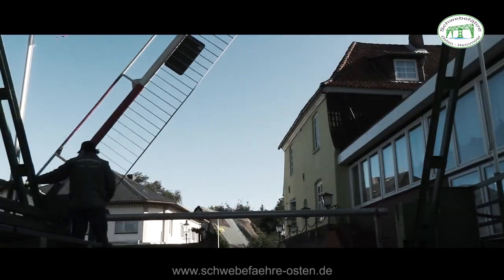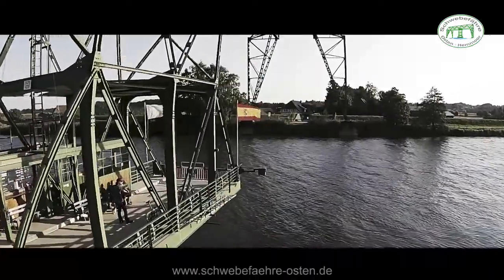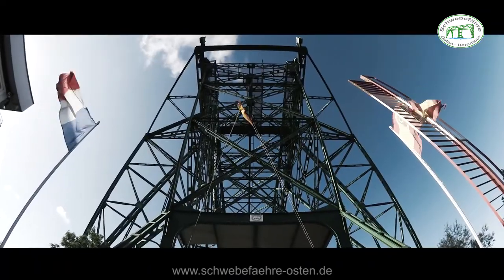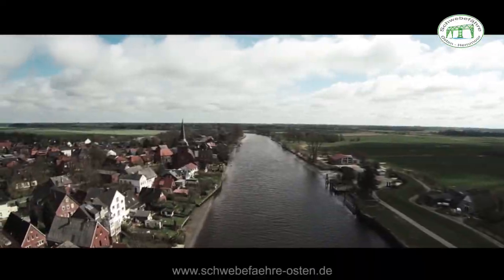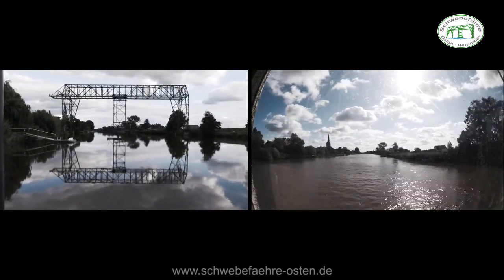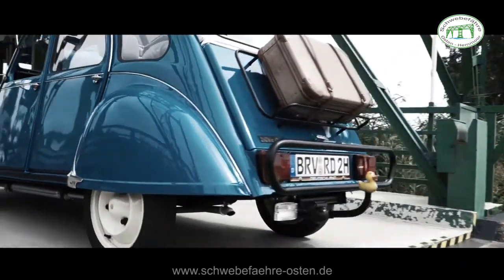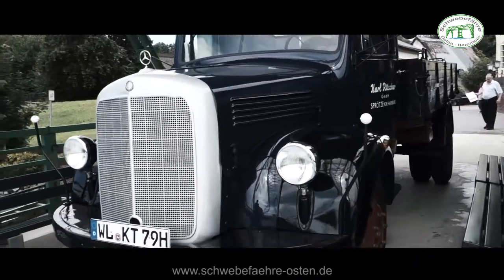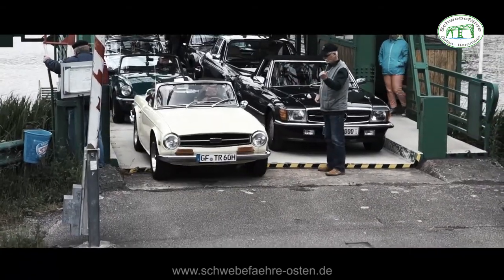Transporter Bridge Osten-Hemmoor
The Osten Transporter Bridge, one of the last eight of their construction is in the small village Osten, in northern Germany, which is also known as a transporter bridge village.